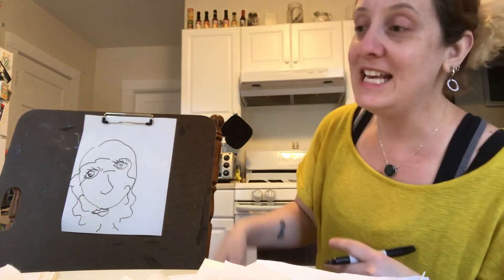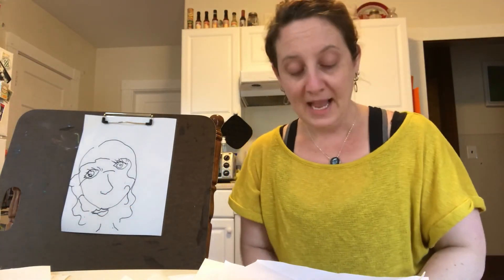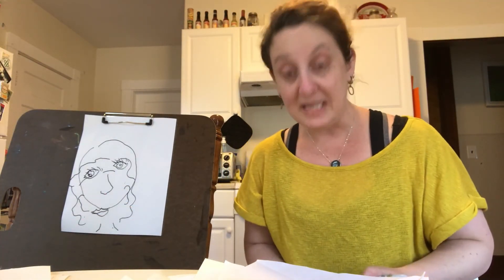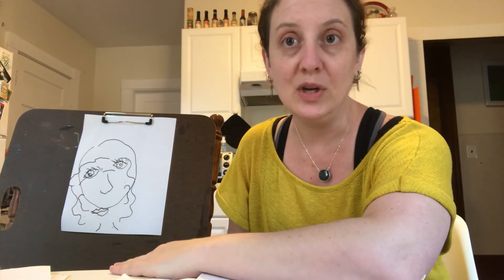Picasso Lesson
Learn about the art of Pablo Picasso and try out three different ways of making your own abstract self portraits.